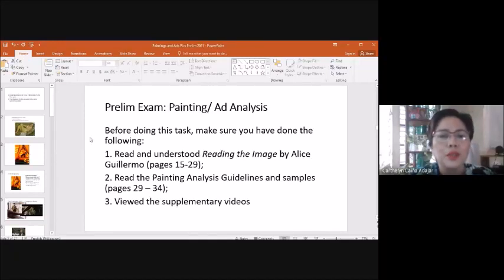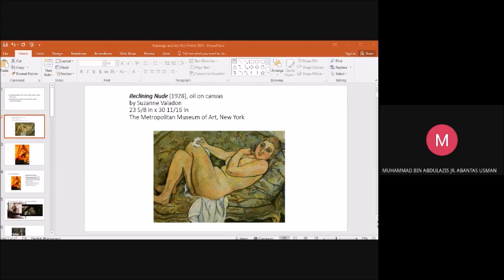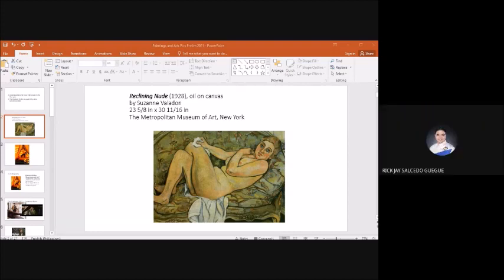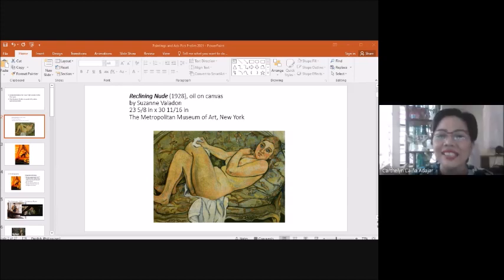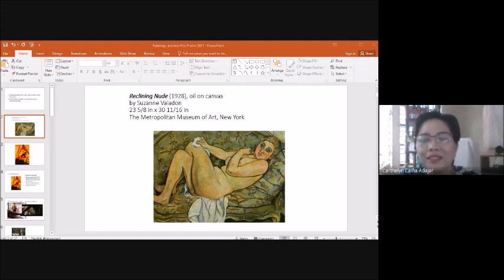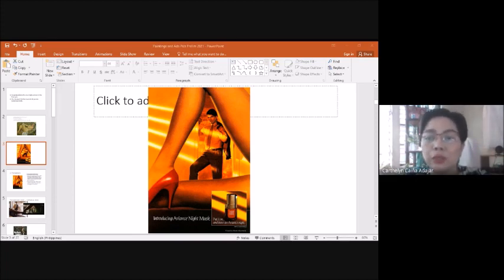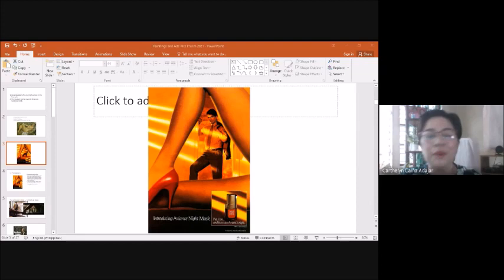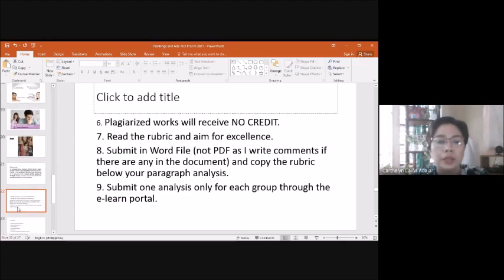Nude Painting and Sensual Ad (Reactions)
We react and analyze the Suzanne Valadon 1928 painting Reclining Nude and a sensual perfume print ad Aviance Night Musk using the four planes of analysis by Alice Guillermo.